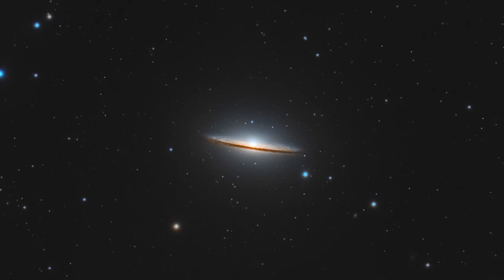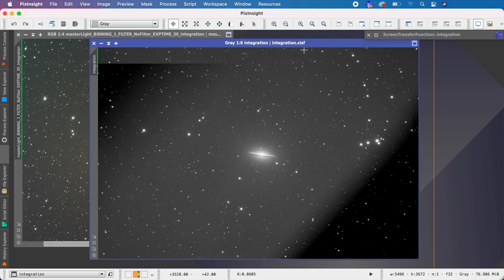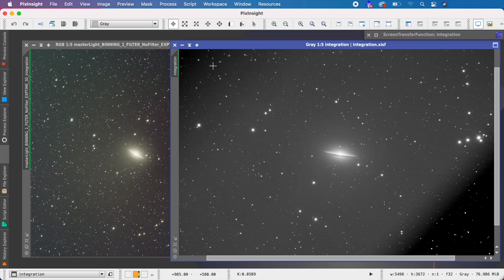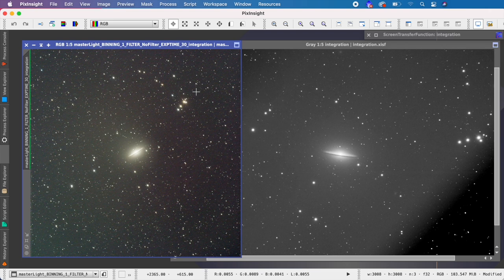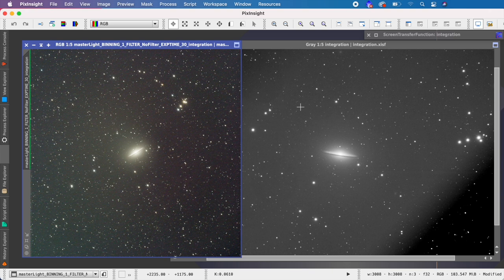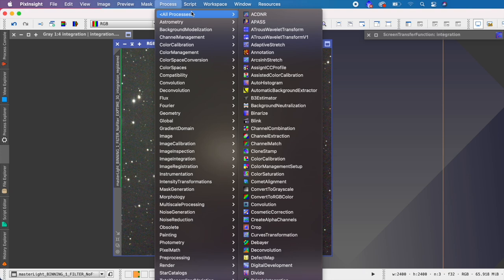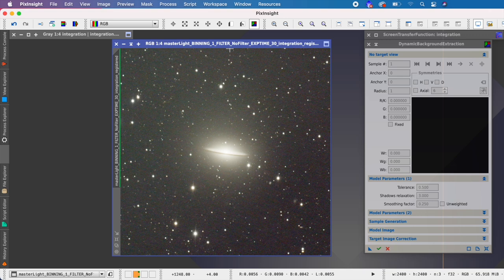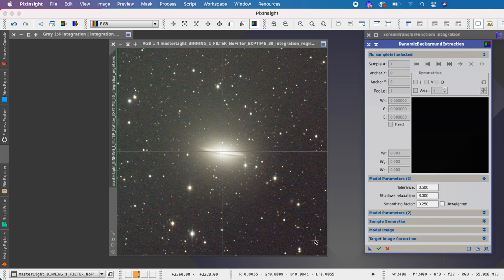Pixinsight Workflow Tutorial - The Sombrero Galaxy Part 1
In this astrophotography processing tutorial, I'm going to show you my complete Pixinsight workflow of the Sombrero Galaxy and I'm going to include my data for free, so you can follow along. In my last video, I went over how I captured the Sombrero Galaxy using two different cameras and why I did this.
I used the ASI533mc Pro camera for RGB data and the ASI183mm Pro camera for Luminance data. This Pixinsight image processing workflow will show you how to align both sets of data to each other, and then process them to be combined together as an LRGB image.
This video will be part 1.

***PLEASE READ - This data is free for you to use and process along with this video, or to process on your own if you would like. But please give me credit for capturing this data and do not take credit for capturing it yourself. Also, if possible, please share a link back to my YouTube channel, or a link back to this video. Thank you!!!

Intro 0:00
Data Description and FREE DOWNLOAD 0:45
Matching the Image Geometry 2:11
Dynamic Alignment Process 2:52
Dynamic Crop Process 6:27
Dynamic Background Extraction on RGB 9:43
Dynamic Background Extraction on LUM 19:20
Deconvolution Process 23:09
TGV Denoise on LUM 39:02
MMT Denoise on LUM 46:53
TGV Denoise on RGB 53:44
MMT Denoise on RGB 1:01:18
Repaired HSV Separation Script 1:09:06
Background Neutralization Process 1:12:11
Color Calibration Process 1:13:25
Special Guest 1:15:11